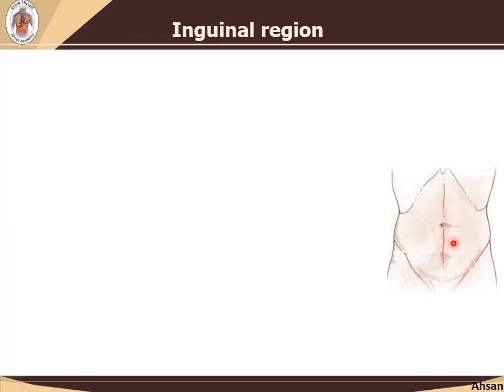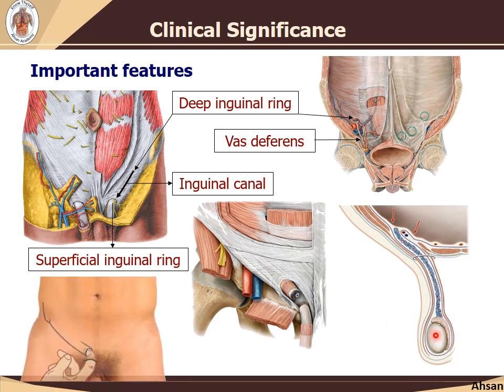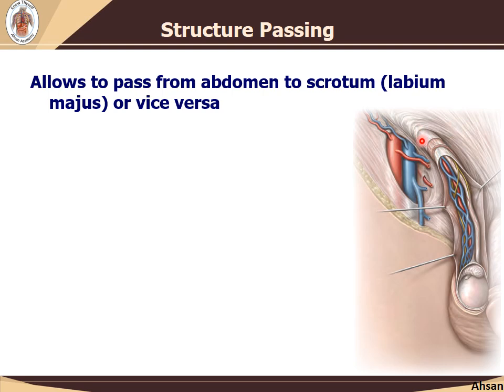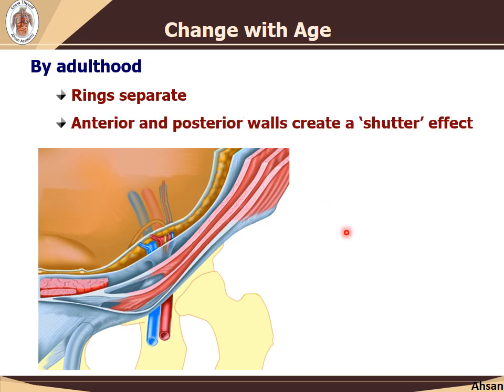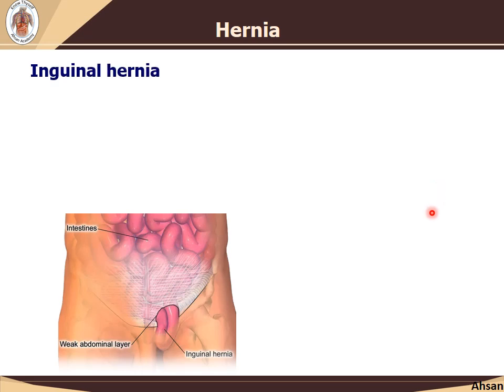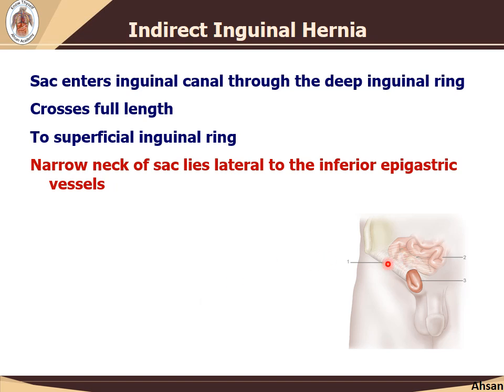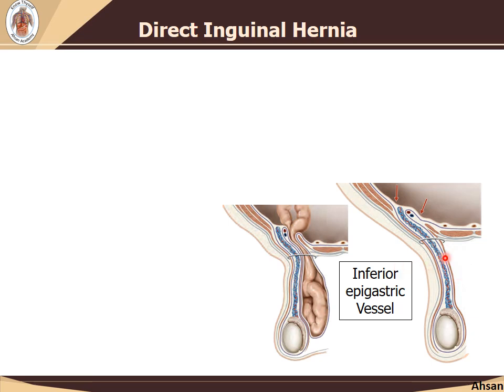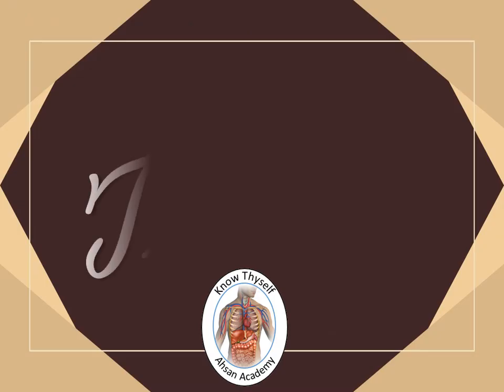Ahsan Academy Anatomy of Inguinal region